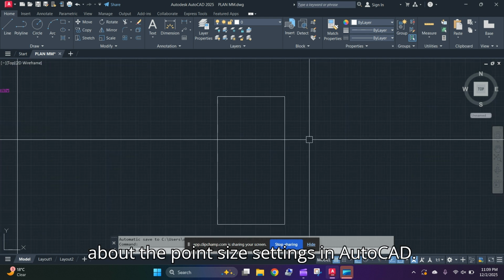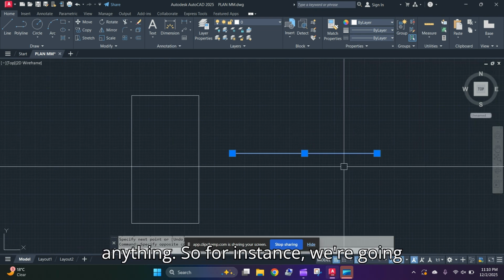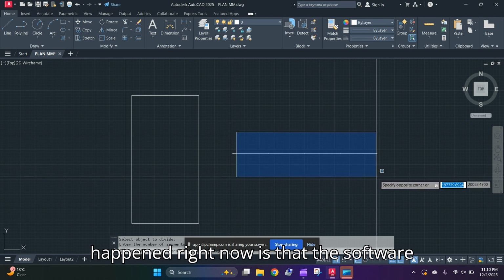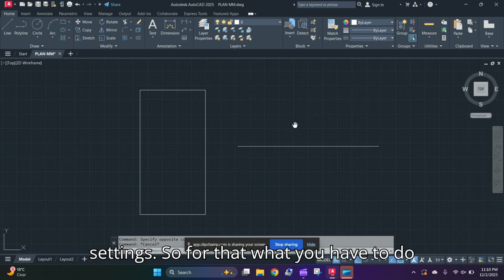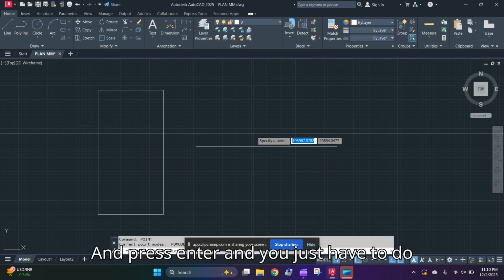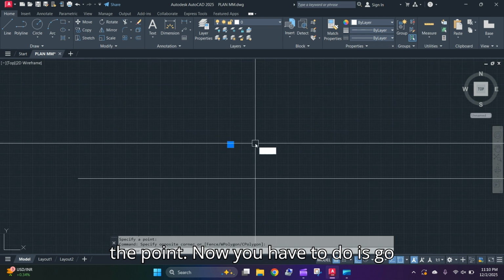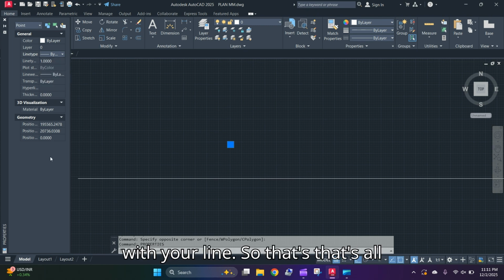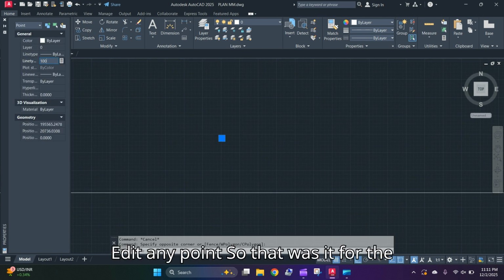AutoCad tutorial : Adding points